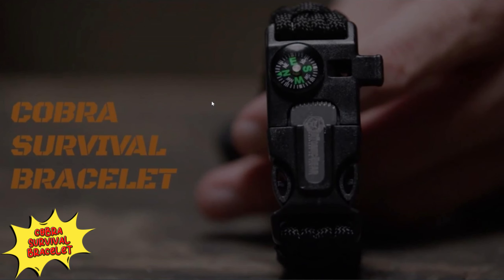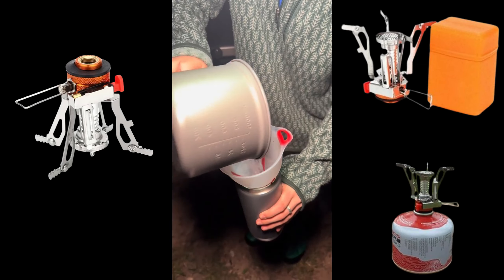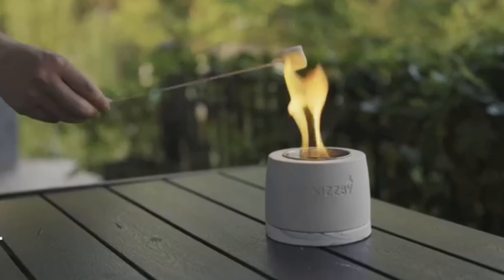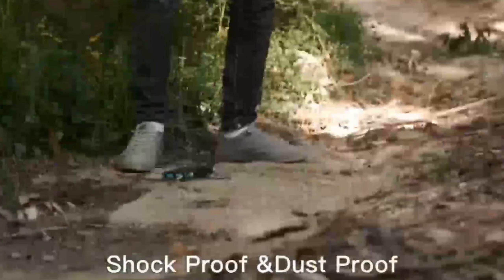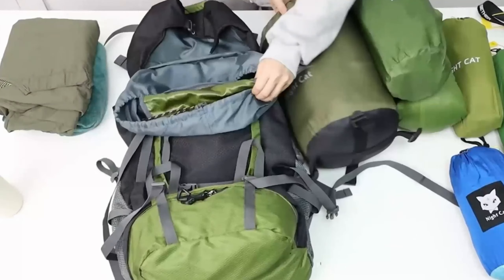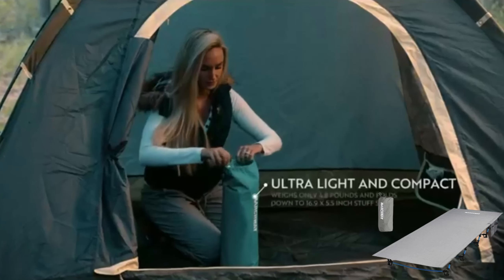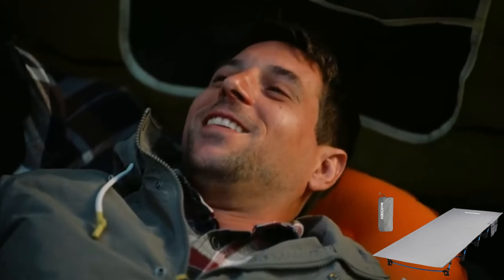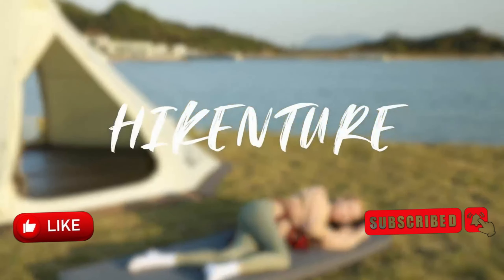🛠️ The Best caimping Gear for Wilderness Camping! 🌲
camping gear you’ll need to ensure a safe and successful adventure! In this video, we’ll review essential tools and equipment you can’t do without when camping and surviving in the wilderness. From multi-tools to fire-starting gear and portable shelters, you’ll get all the information you need to be prepared for any situation.📢 Subscribe to the channel for more videos on camping and survival gear, and share the video with your fellow adventurers!
00:00 - intro
00:16 - Atomic Bear Paracord Bracelet
00:55 - AOTU Portable Camping Stoves
01:25 - CLIQ Portable Camping Chair
02:05 - Concrete Tabletop Fire
02:35 - Camping Tent
03:15 - WONGKUO Solar Charger Power Bank
04:04 - Night Cat Hiking Backpacks
05:02 - oaskys Camping Sleeping Bag
05:47 - Camping Cot Bed
06:35 -Hikenture Camping Pillow

🎒 Gear we’ll be reviewing:

The best multi-tools
Fire-starting equipment for tough conditions
Portable water filtration systems
Lightweight and easy-to-use tents and shelters
And other essential tools for every adventurer!
⛰️ Whether you’re a beginner or an experienced camper, this gear will make your trip safer and more enjoyable. Don’t miss the video for tips on how to choose the best and get ready for any adventure in natur.